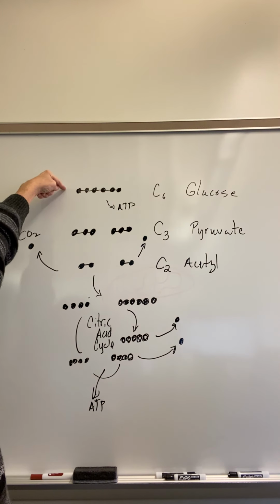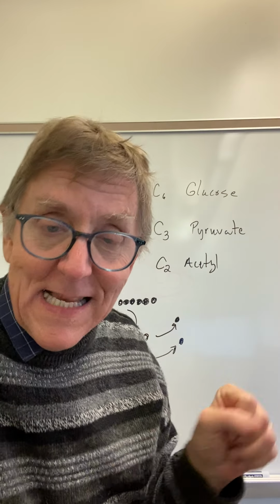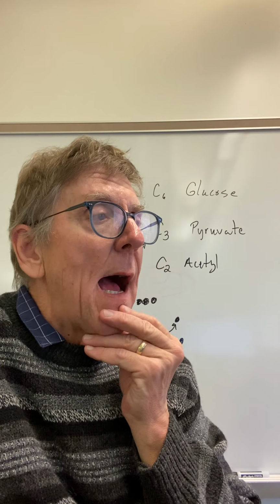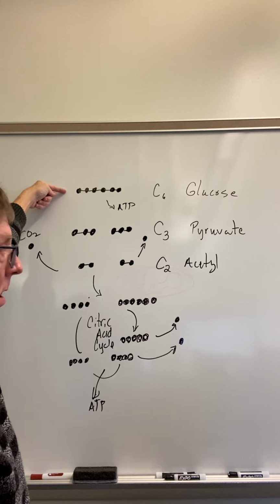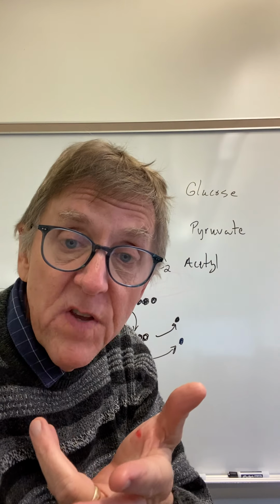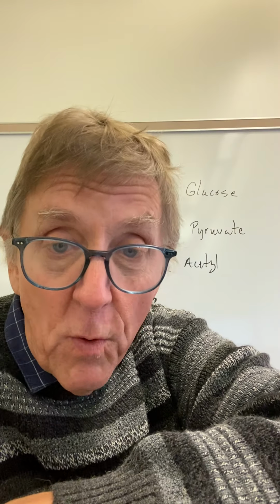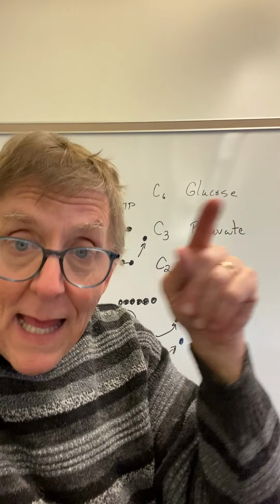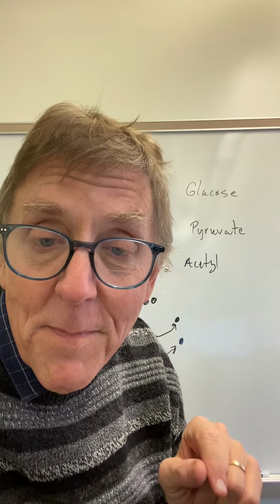Ch 26 energy use 2